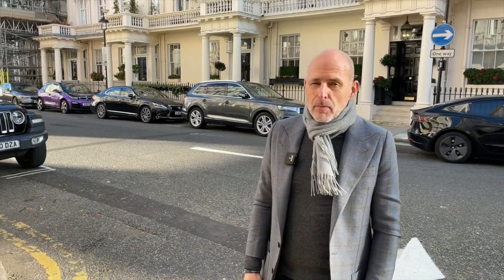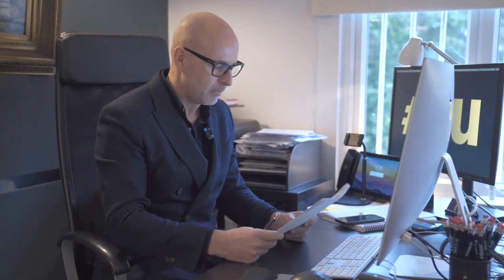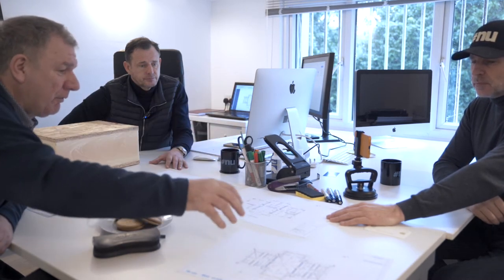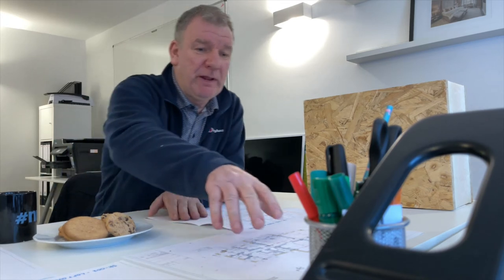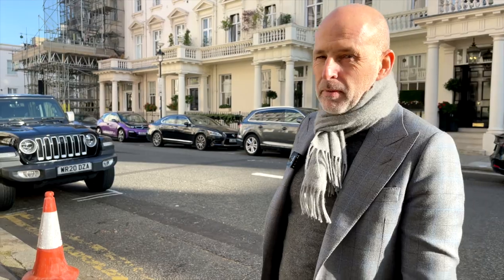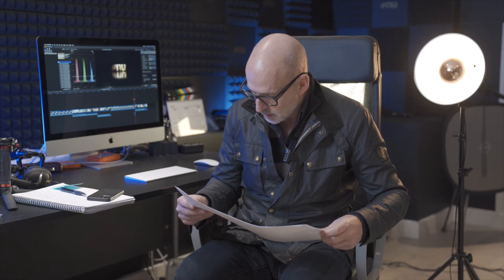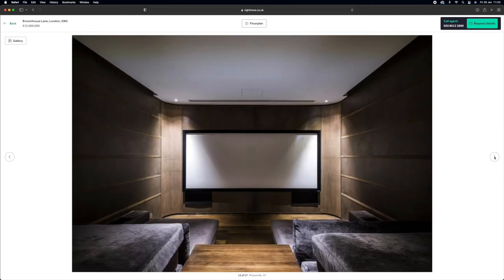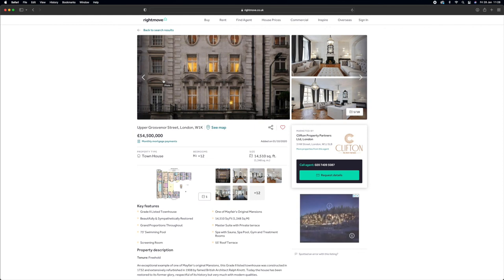SIPS vs TRADITIONAL CONSTRUCTION - Nu projects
00:00 - Intro
01:05 - Monday
06:56 - Tuesday
17:27 - Wednesday
24:09 - Thursday
34:05 - Friday

NU's DNA for being a luxury construction company began over 12 years ago, founded by Nick Jeffries he brought his entrepreneurial mindset, drive & expertise to the design and construction of WestLondon residences. Building luxurious properties in the Royal Borough of Kensington and Chelsea for high profile individuals, nu designed projects fast became synonymous with luxury bespoke, seamlessly finished projects, exclusively designed and managed from concept to completion. With offices in West London, nu can cater for all of our international client's needs from luxury interior design services to construction & fit-out projects, we even offer comprehensive aftercare for those clients who want our ongoing nu facilities package.

West London interior design,Local London builders,nu,nick jeffries,nu projects,London home renovation,how to renovate a london house,west london design and build,Design & Build Contractors London.,local london architects,home renovation ideas london,EVERYTHING YOU NEED TO KNOW ABOUT DESIGN & BUILD SERVICE,basement construction idea's,how to grow your construction company,Constructionentrepreneur,Westlondondesignandbuild,SIPS vs TRADITIONAL CONSTRUCTION